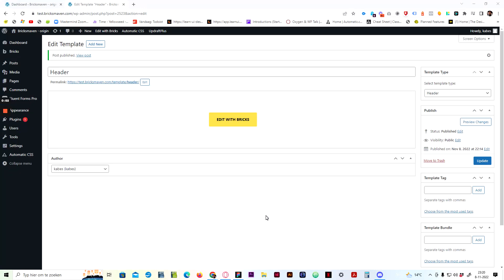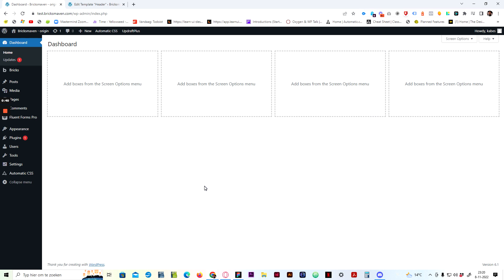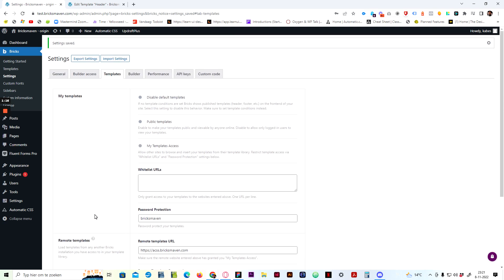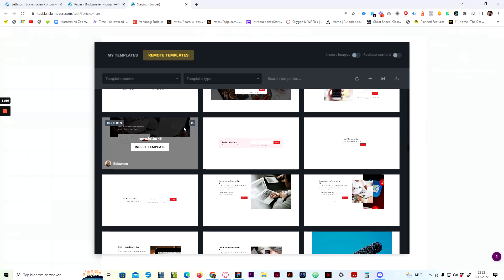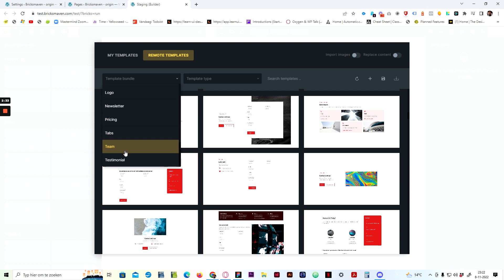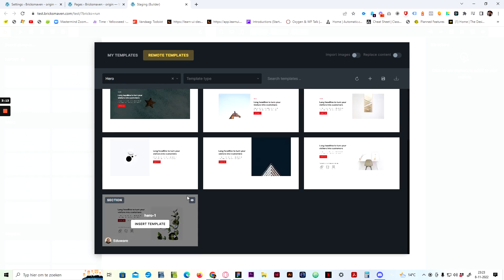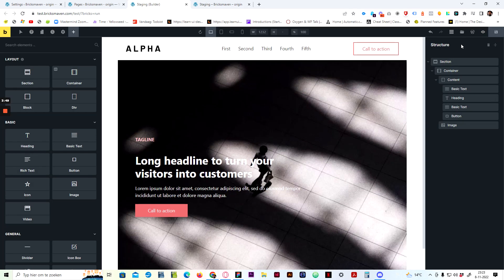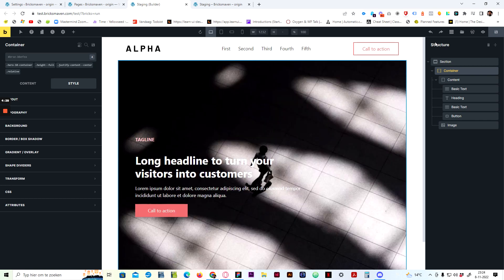How to setup the Alpha Template in Bricksbuilder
In this video I show you how to easily setup the Alpha template in the Bricksbuilder.

If you are interested in the Alpha template created by Bricksmaven, you can grab a license